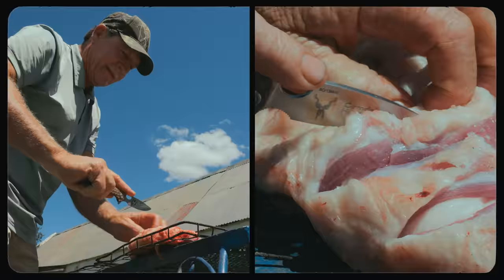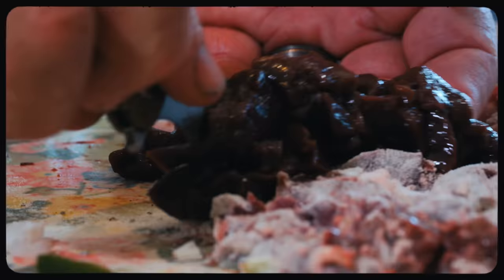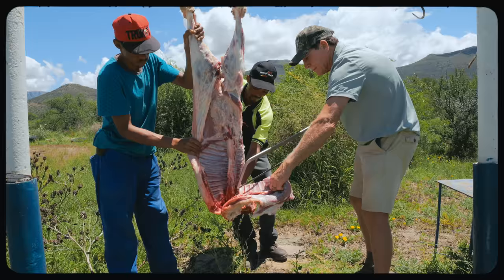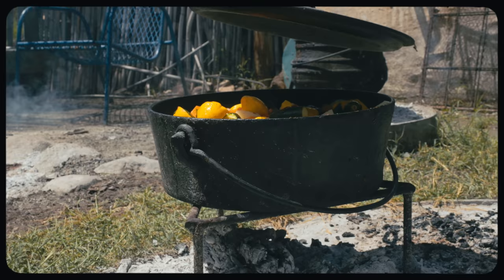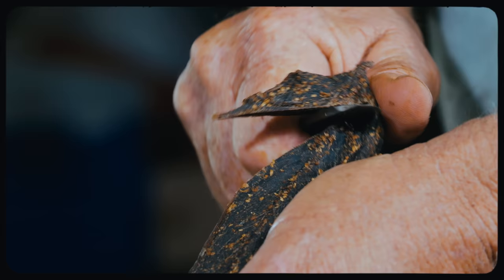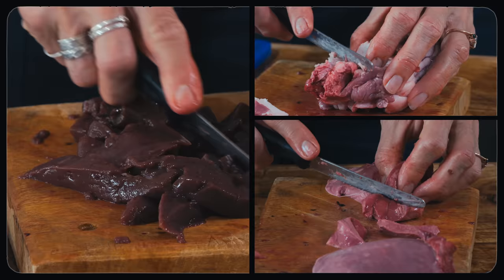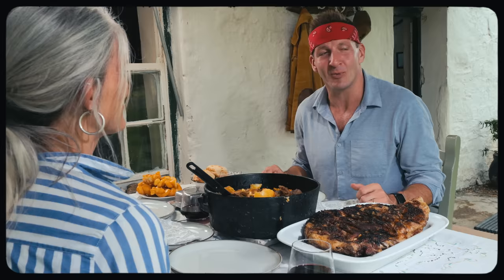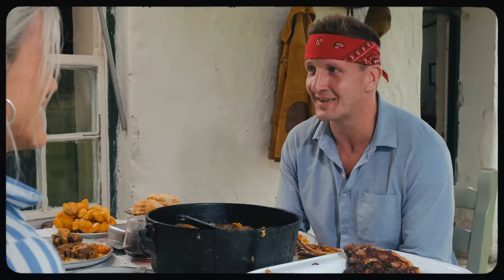White African Food!! South Africa’s Afrikaner Influence!!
🇿🇦KIDNEY OMELET: Clean and cut the kidneys. Roll the chopped kidneys and liver in flour. Pan fry the sliced onions, liver and kidney, and green peppers. In a separate bowl, whisk two eggs. Add salt and mix. Combine and make into an omelet.

🇿🇦KUDU BILTONG: Cut the kudu meat into strips. In a bucket, add a bit of vinegar. Add biltong spice, strips of kudu and vinegar on top. Add more spice, if needed. Let it lay for 6 hours then hang it in the attic shed for about 6 days.

🇿🇦SKILLPATJKIE: Lay the caul fat on a cutting board and cut into pieces. Cut a piece of liver and place in the caul fat. Add onion purée, bbq seasoning, sliced red peppers and wrap it up and close with a toothpick. Place it on the grill and add a bit of mixed seasoning and ground pepper. Flip them and add more seasonings.

🇿🇦POFFADER: Cut parts of the liver, heart and lungs into pieces and add to a bowl. Add mashed onions, bbq spice, salt and chopped red peppers and mix.

🇿🇦PUMPKIN CAKES: Mash pumpkin in a bowl, then add two eggs, baking powder, salt and flour, and mix. Place in a frying pan and cook.

🇿🇦GRILLED LAMB RIBS: Cut the ribs and season with a blend of seasonings. Place on the grill for about 30 minutes or until ready.

🇿🇦TRIPE POTJIEKO:Fry onions in pot. Add tripe and cheek cuts, a garlic clove, bicarbonate soda and leave in closed pot for 30 minutes. Stir, then add curry powder and potatoes.

🇿🇦LAMB SHANK POTJIEKO: Mix together olive oil, onions, green and yellow peppers, and garlic cloves. Add Lamb shanks, secret sauce, chutney sauce, seasonings, salt, and water. Cook for 30 minutes then add curry powder, potatoes, carrots, small pumpkins and zucchini.

🎬 CREDITS:
CAMERA OPERATOR » Tran Quang Dao
VIDEO EDITOR » Hà Nhật Linh
COLOR & MASTER » Quí Nguyễn
PRODUCER » Liz Peterson
PRODUCTION COORDINATOR » Terryh Nguyen
Local Producer » Sarah Kozlowski (@sarahkozsa)
LOCAL PRODUCTION COORDINATORS » Reabetswe Seetelo + Noluthando Mbanjwa
LOCAL CAMERA ASSISTANT » Thato Mahlaela